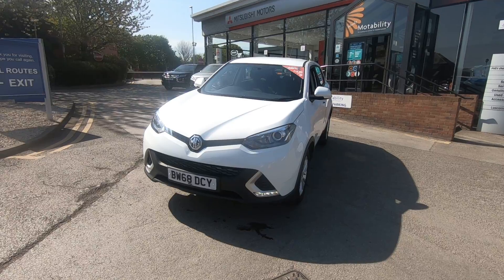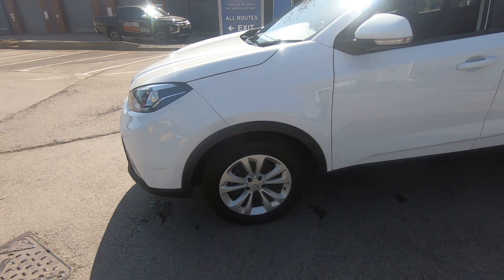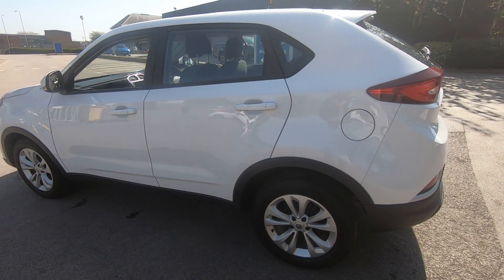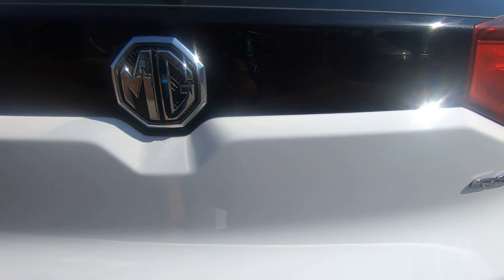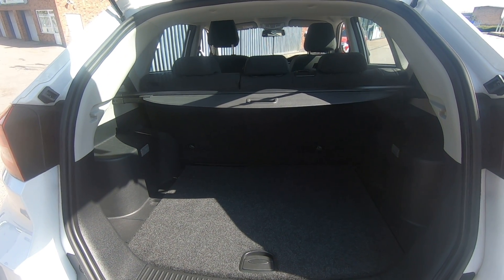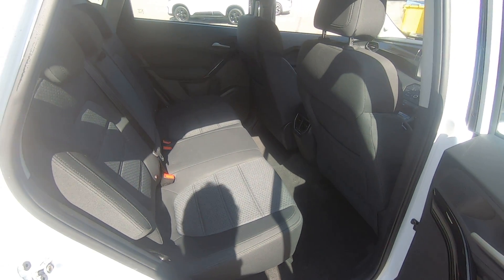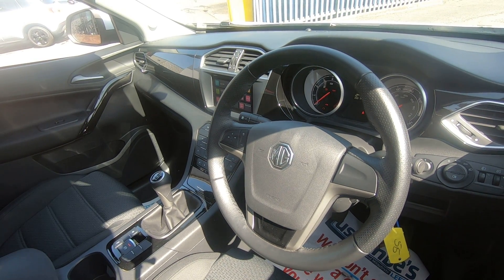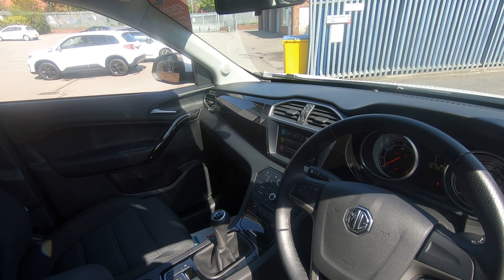2017 MG GS Excite 1.5 TGI - BW68DCY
Luscombe Suzuki Leeds are happy to be able to offer to the market this beautiful MG GS. How do we start, meet the MG GS the SUV from the iconic British brand has gone the extra mile with the balance of a 5 year 80,000 miles warranty for extra reassurance. The inside boasts with extras for all the family including DAB radio with MP3 compatibility and AUX-USB input with integrated controls on steering wheel, Bluetooth to keep you safe whilst driving, 6-speed manual keeping the vehicle relaxed, auto air conditioning to keep the cabin temperature ambient, an intelligent stop-start engine to save fuel and 2 x ISO fix points and cruise control excellent for motorways and dual carriageways especially when there are roadworks with speed limits and average speed cameras, you just the speed limit. When you reach your destination with the GS parking is made easy with rear parking sensors and camera. There is so much more this MG has to offer, this is a vehicle which needs to be viewed and test-driven. According to Motor Check, the car on average will achieve a fuel economy of 39 MPG with a full tank just over £65 giving you over 560 miles on a full tank. The car will come fully prepared and serviced and the balance of the manufacturer warranty. We look forward to seeing you soon.